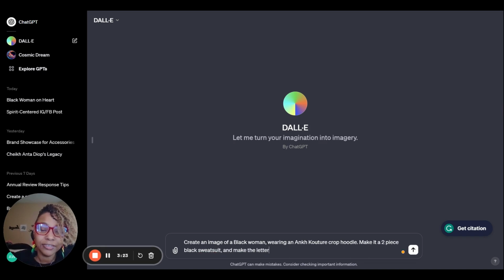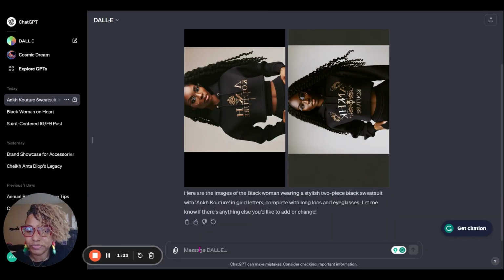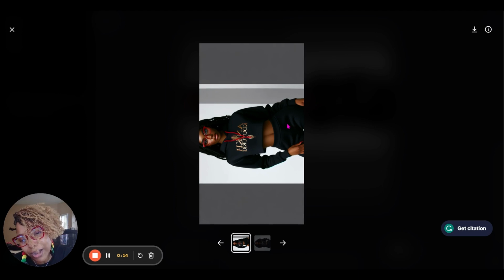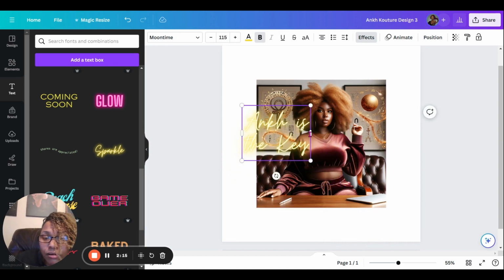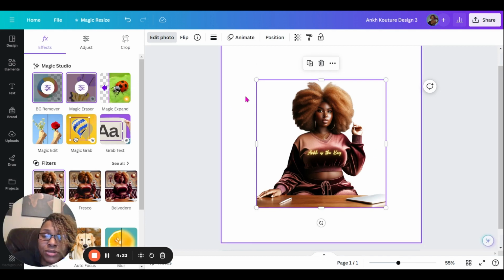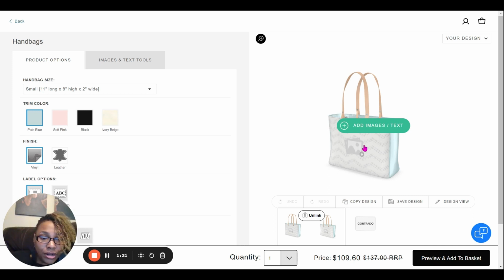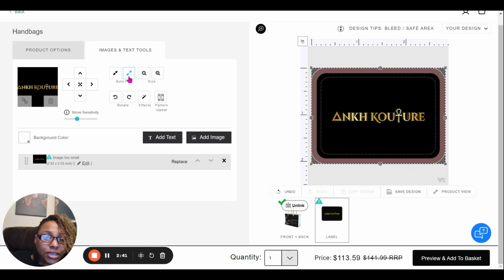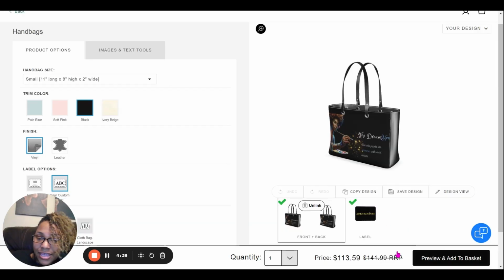From Concept to Creation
Join us on a fascinating journey from inspiration to reality in our exclusive three-part series, now combined into one captivating experience. Witness the transformation of ancient Kemetic principles into modern, chic accessories that resonate with spirit and style.

🕒 Timestamps:
0:00 - Intro
0:29 - Part 1: Unveiling the Inspiration - ChatGPT and DALLE make so much of what I do possible.
4:39 - Part 2: Design Meets Technology - Dive into the process of adapting AI-generated concepts using Canva, ensuring each element aligns perfectly with our vision.
8:49 - Part 3: The Art of Creation - Watch the final steps as these designs come to life, ready to grace our stylish bags.